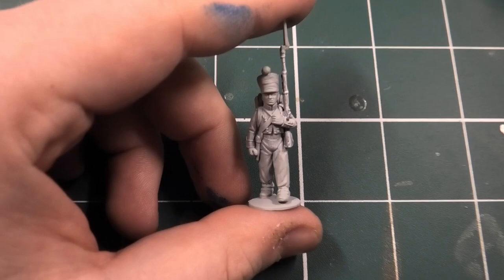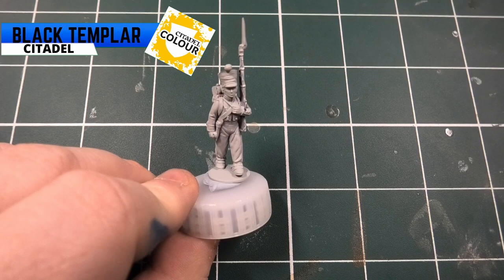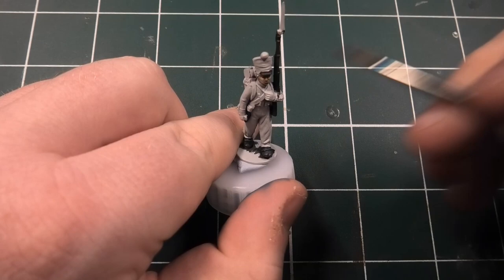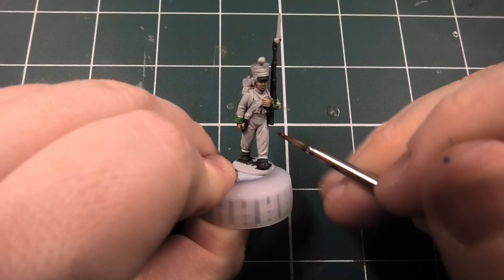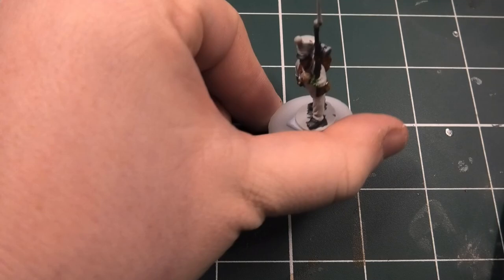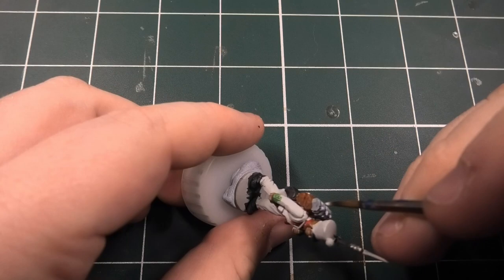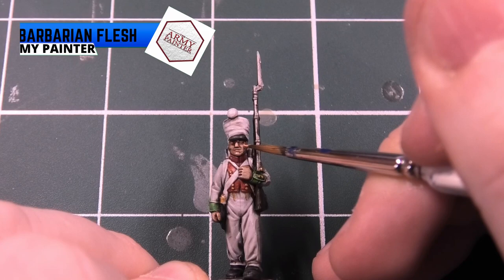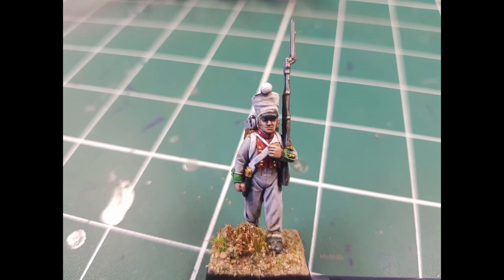BLACK POWDER - Painting Italians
Here is my painting guide to painting Italians for black powder. paints that i have used below also links to reference material. be sure to join the miniature wargaming warriors facebook page along with the plastic crack podcast!.

Paints:
Black templar
Greyseer Primer
Matt white
snakebite leather
Darkoath flesh
Warp lighting
Goblin green
Wildwood
Blood angles red
Barbarian flesh